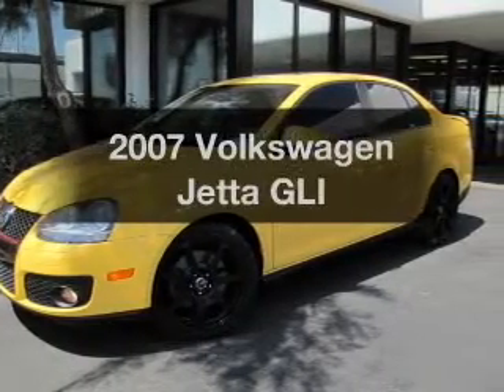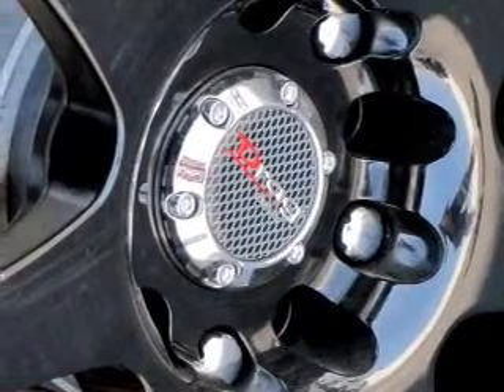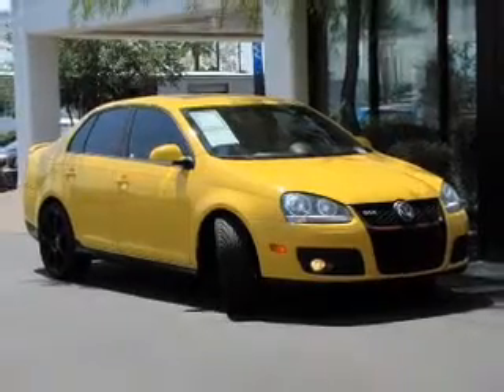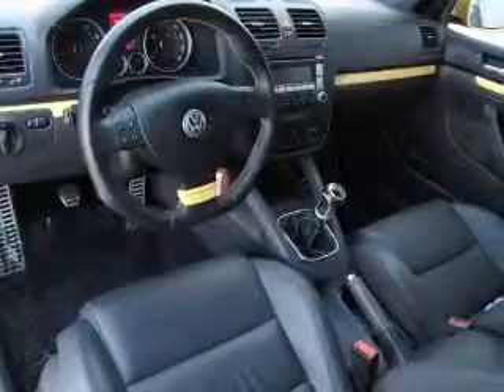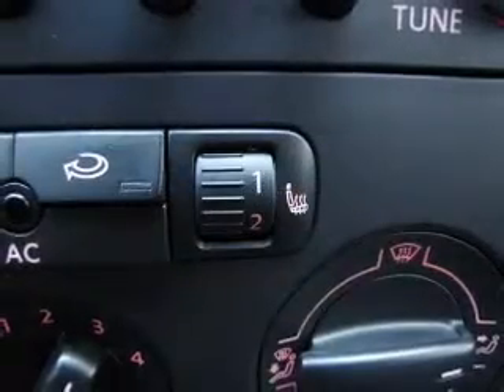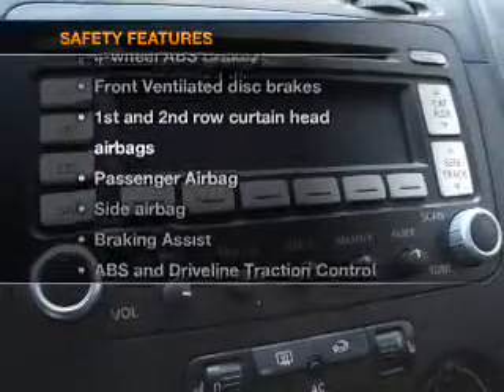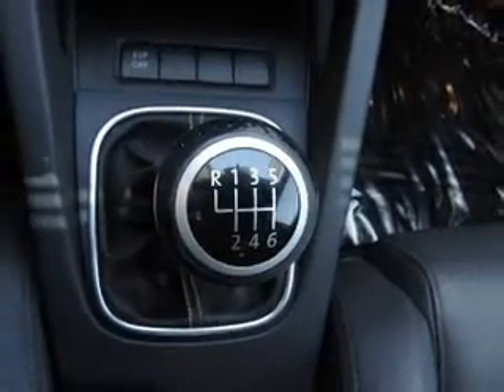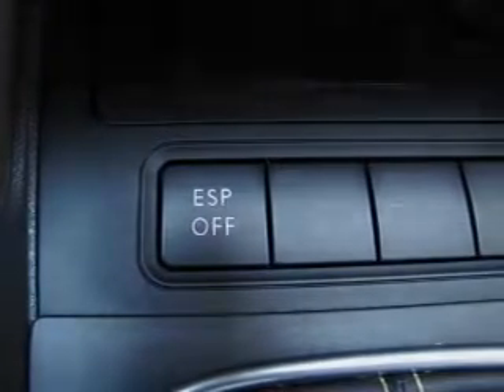2007 Volkswagen Jetta - Phoenix AZ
Year: 2007
Make: Volkswagen
Model: Jetta
Trim: GLI
Engine: 2.0 liter inline 4 cylinder 16 valve
Transmission:
Color: Yellow
Mileage: 58479
Address:
1144 E Camelback Rd